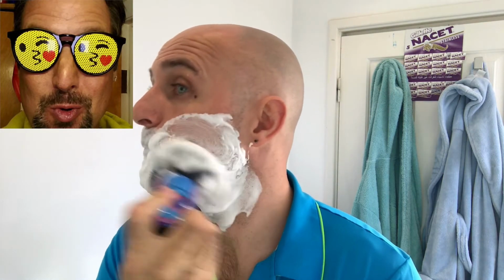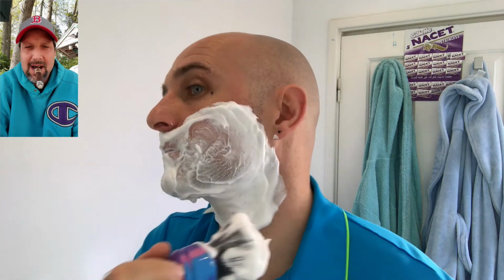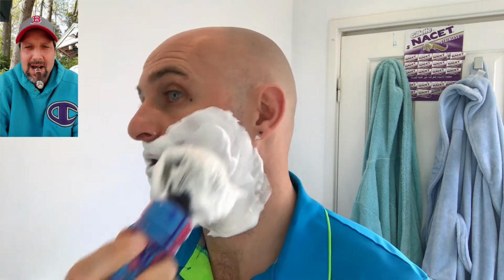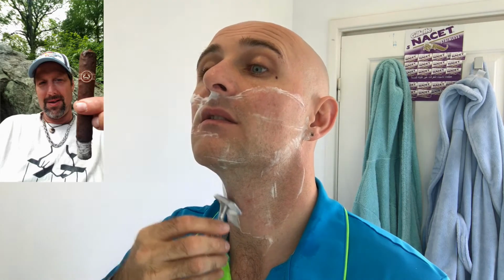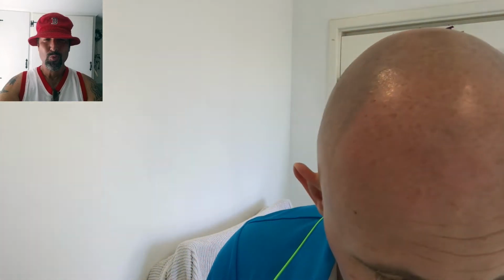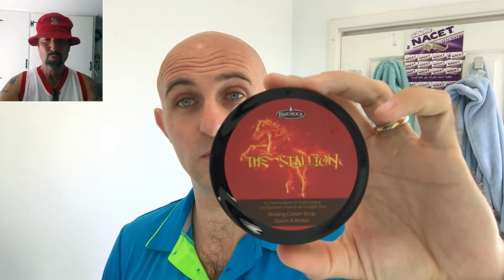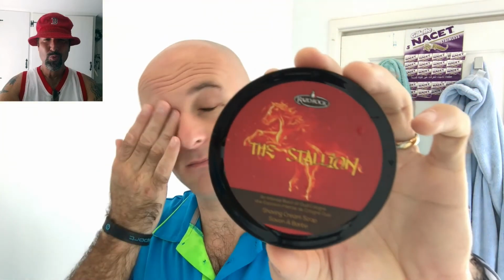Anthony "The Stallion" Esposito This One's For You Buddy!!!!!